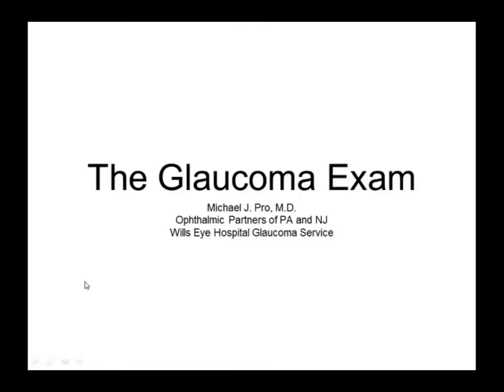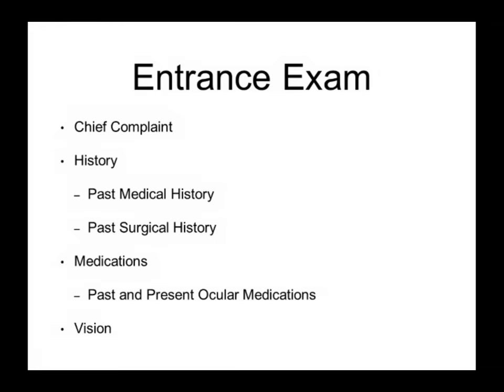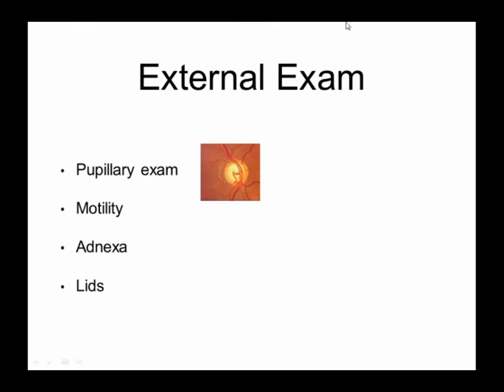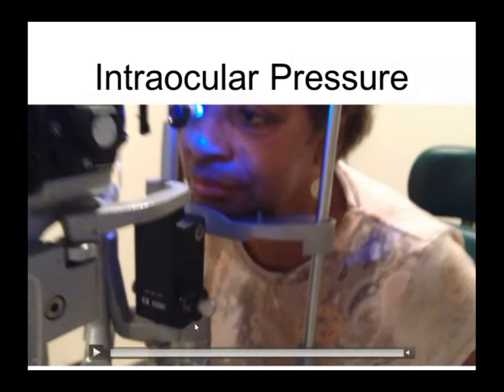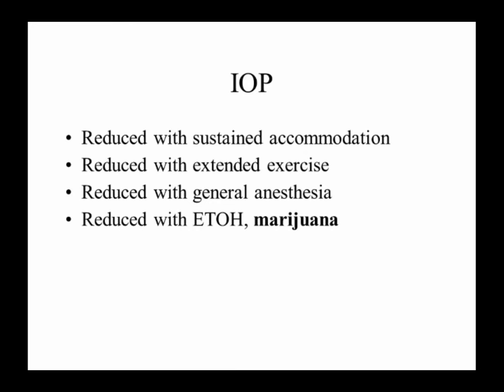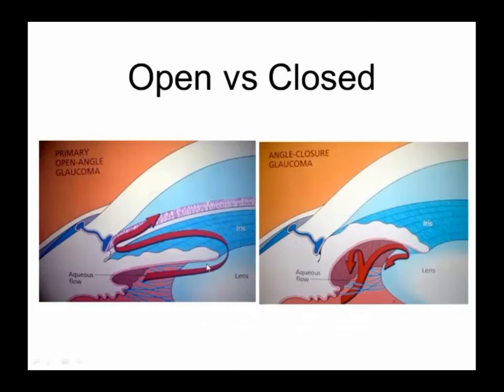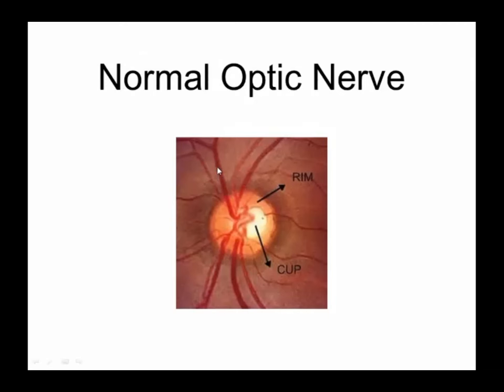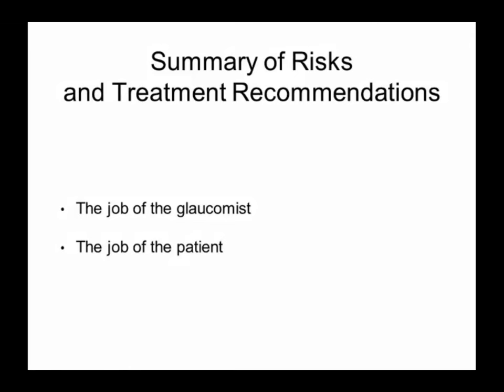The Glaucoma Examination-Michael Pro, MD-April 25, 2015 CARES Conference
Glaucoma CARES conference April 25, 2015
Michael Pro, MD presentation
The videos in these talks are for a lay conference on glaucoma  called "CARES." CARES stands for Committed to Awareness through Research, Education and Support. The informational day includes free glaucoma screenings, eye pressure checks, talks by world renowned experts on the eye disease, news on the latest treatment options, tips on signs, symptoms, risk factors, and support services. Breakfast and lunch is  served.  This year's conference was held at Jefferson Hamilton Bldg. on April 25, 2015.